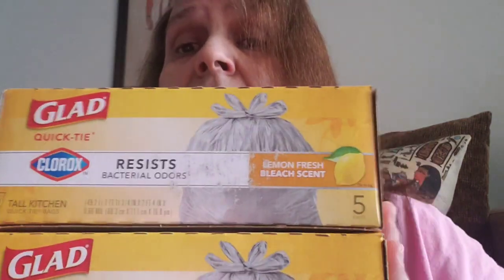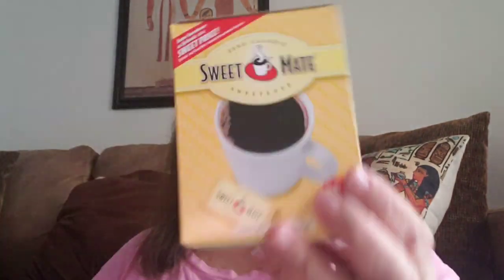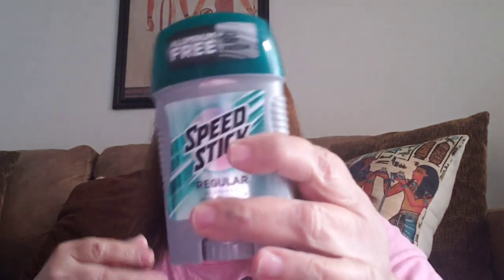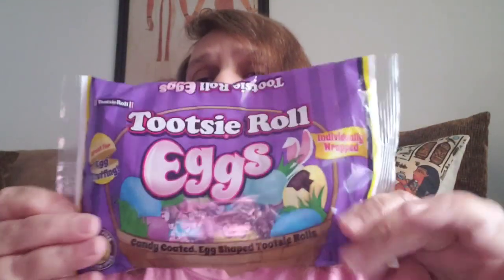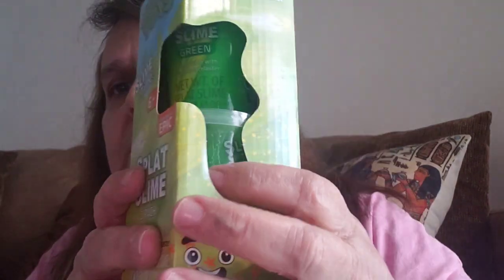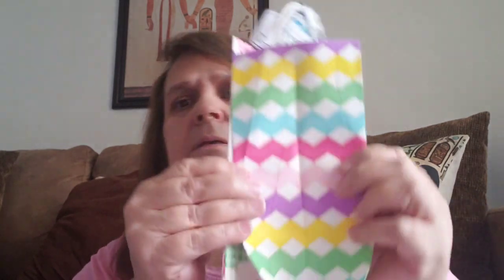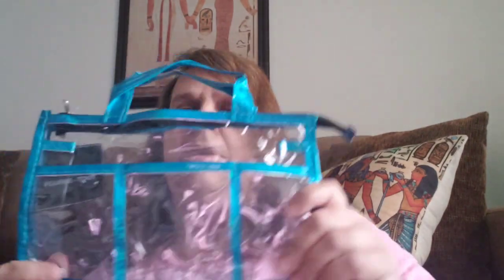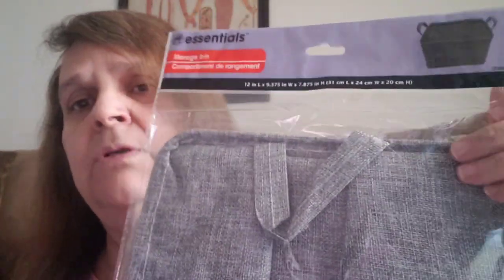Dollar Tree Haul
I 💜Happy Mail
TripleGs
YUMA, ARIZONA  85366